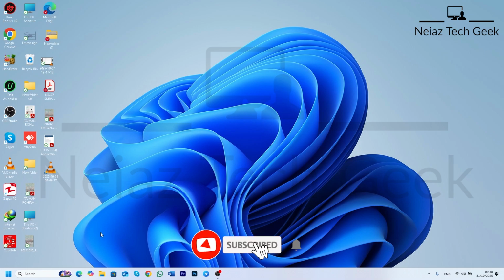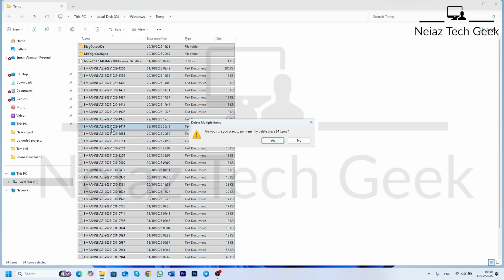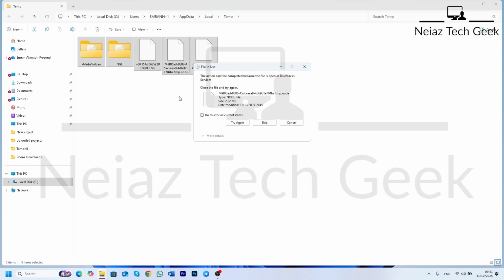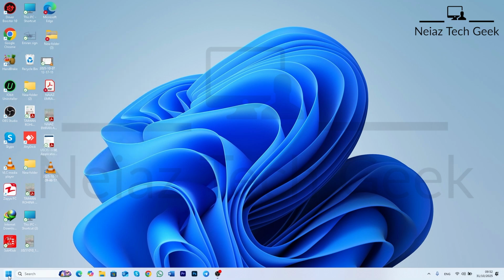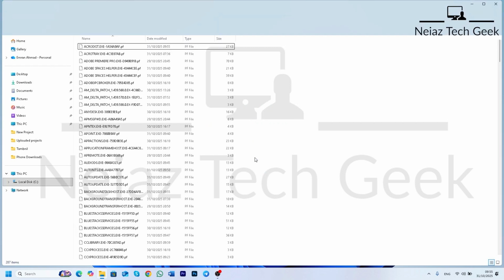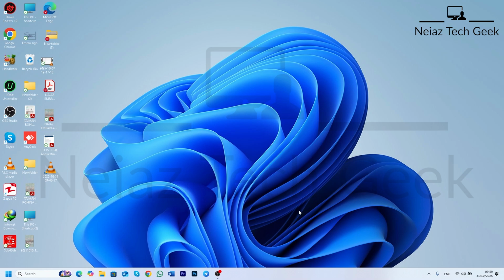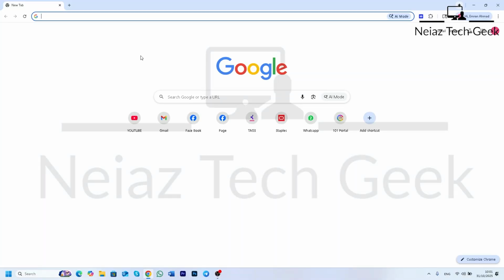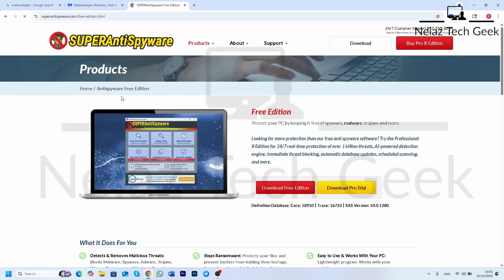Make Your Computer & Laptop Speed Up 100% Faster for FREE | How to clean up my laptop to run faster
Learn How to make windows computer & Laptop System faster or how to make a windows laptop faster in 2025 and speed up your Windows 10 PC. Increase the performance of your laptop or computer and enjoy faster with increased speed in PC/Laptop Computer for FREE.  speed up laptop or even speed up older laptop. Make my laptop run faster by easy tips.

Commands Used
CLEANMGR
PREFETCH
TEMP
%TEMP%